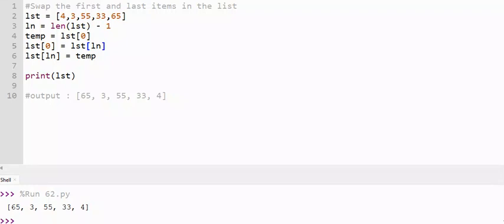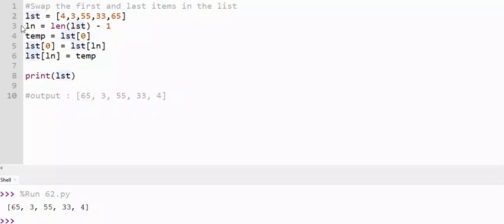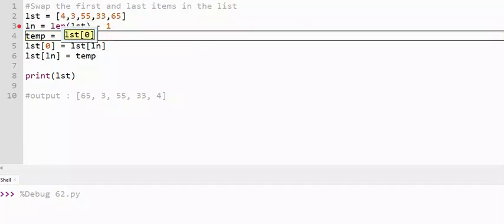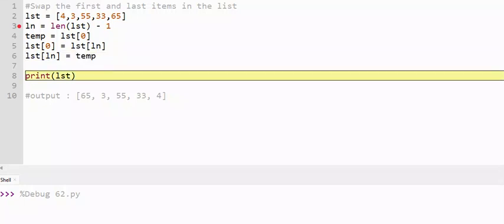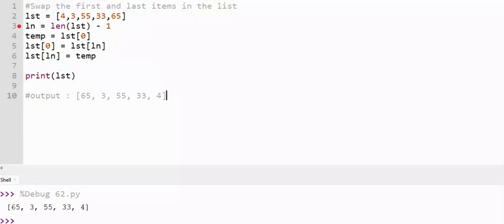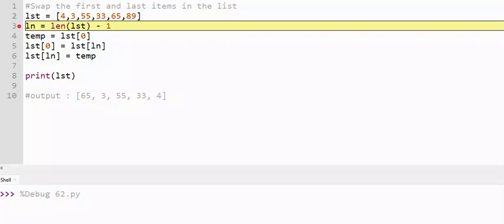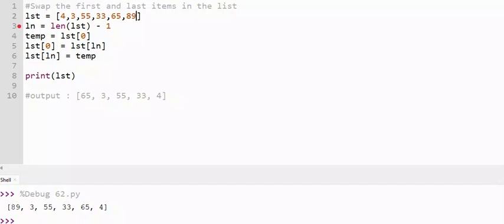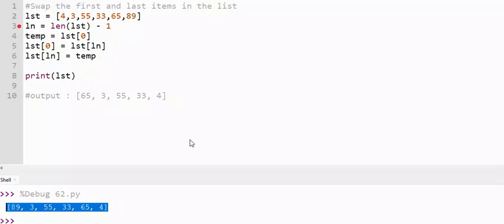swap first last digit from list using python